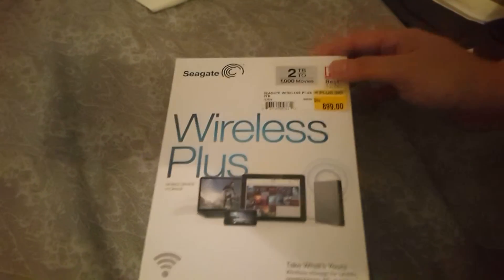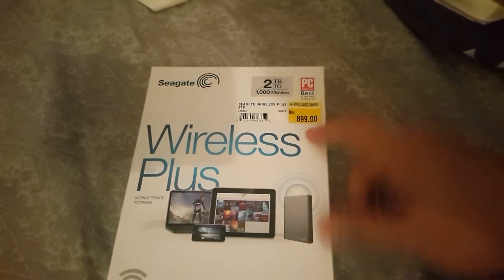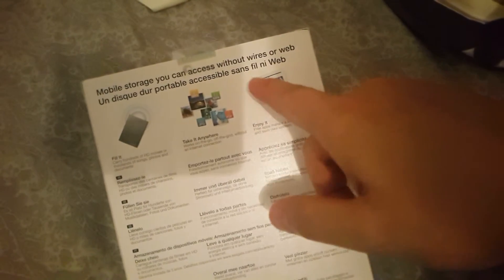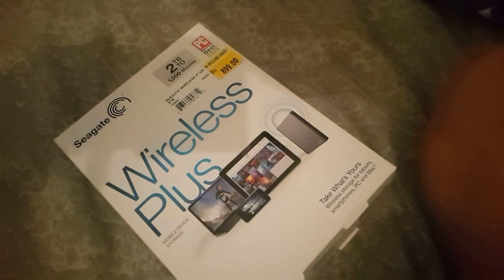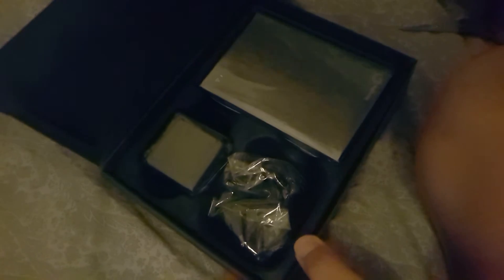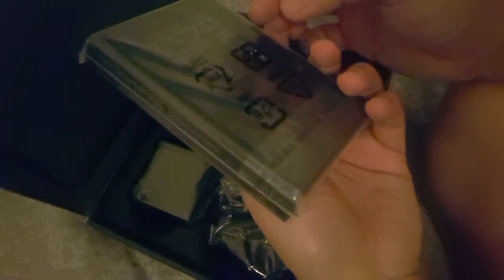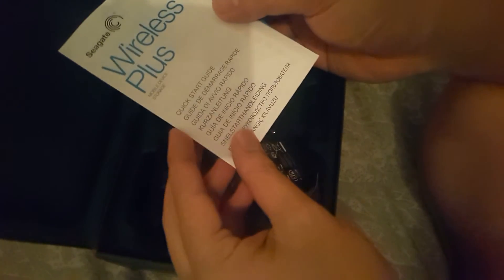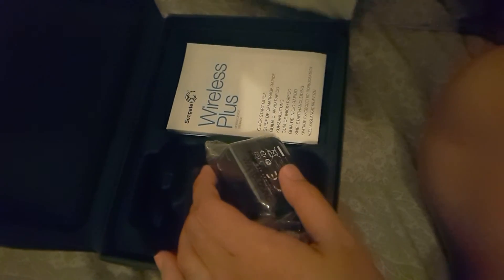Unboxing the Seagate Wireless Plus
Unboxing video of the Seagate Wireless plus mobile device storage